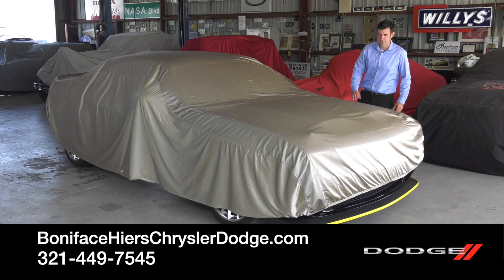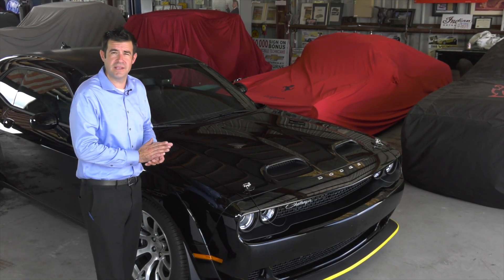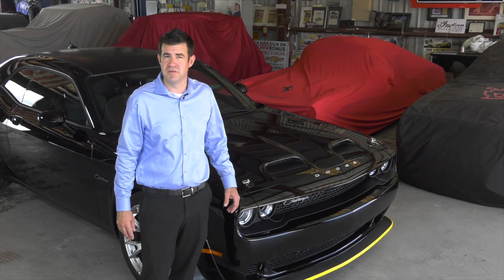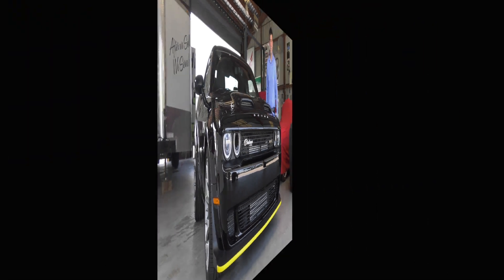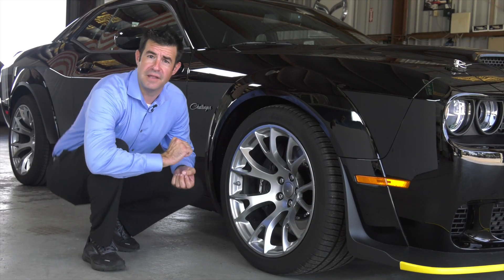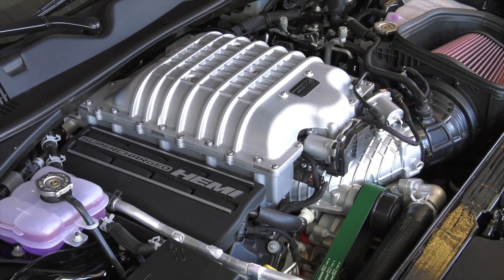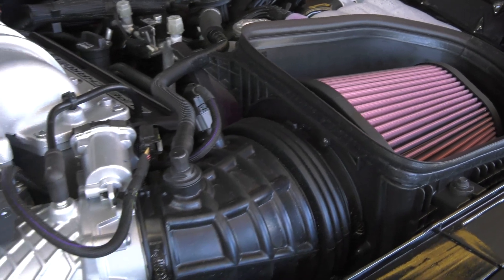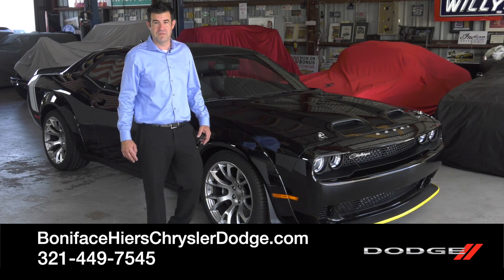2023 Black Ghost, Scarcity, Widebody, Wheels & Brakes, Hemi, Melbourne, FL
00:00 2023 Black Ghost
0:07 2023 Black Ghost, A Rare Find, Melbourne FL
0:38 2023 Black Ghost, Wide Body Kit, Melbourne FL
0:55 2023 Black Ghost, Wheels and Brakes, Melbourne FL
1:19 2023 Black Ghost, Hemi, Melbourne FL
1:59 2023 Black Ghost Available in Melbourne FL